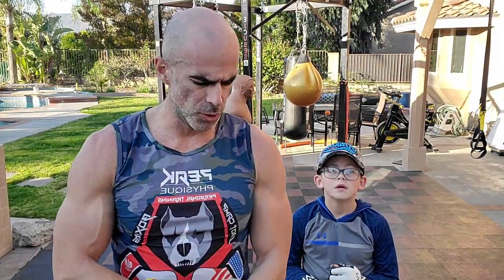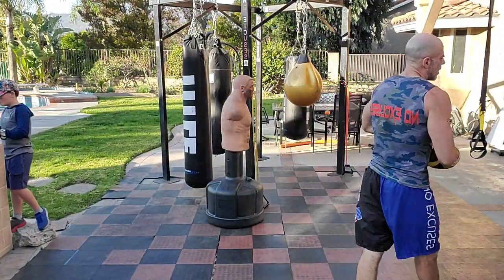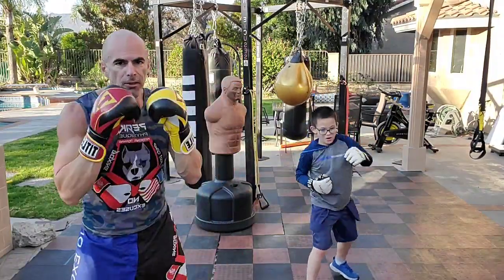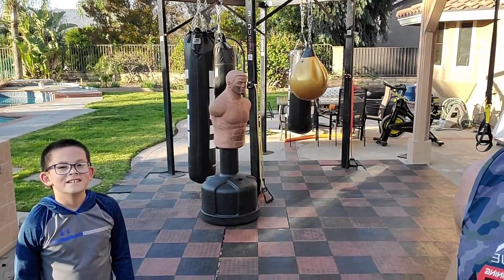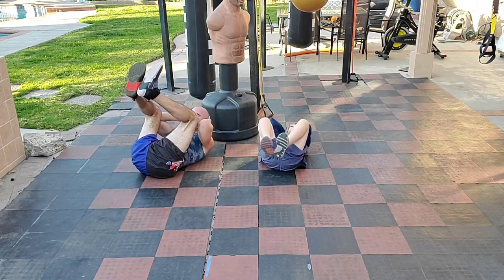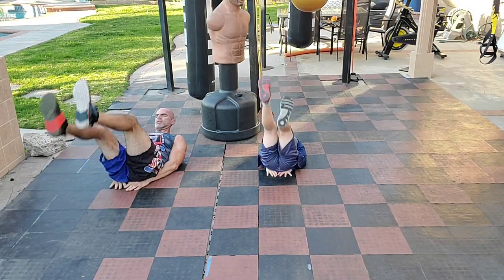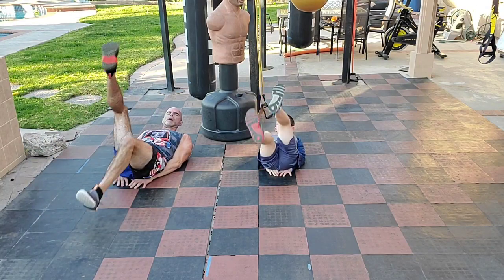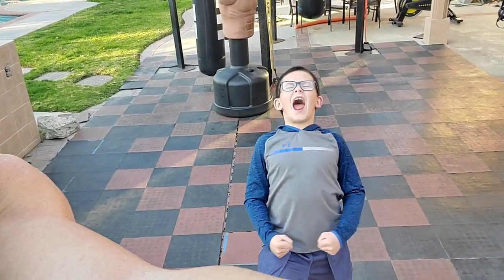Free Boxing, Kickboxing Workout with Trainer & Coach Steve Eckert